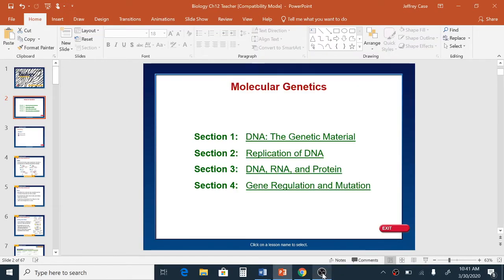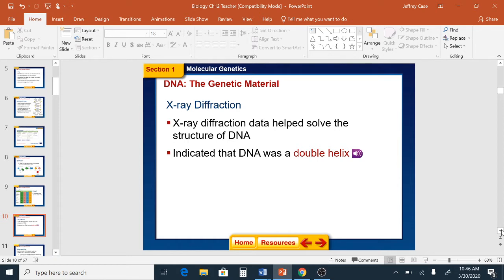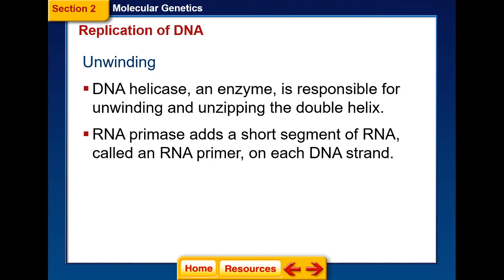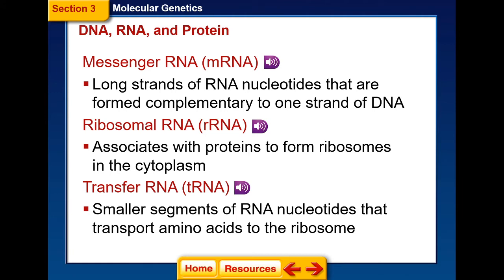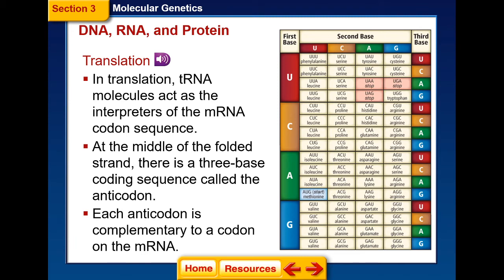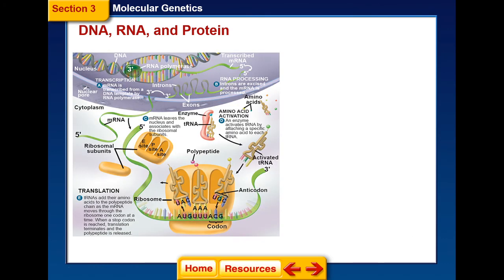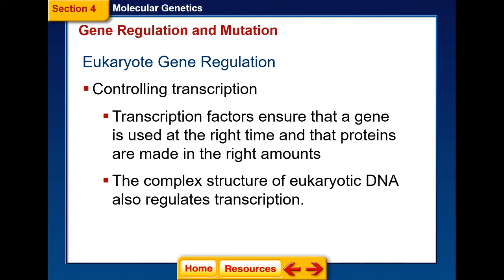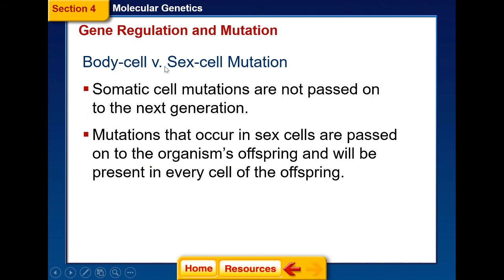Biology - Molecular Genetics - Ch 12 Notes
Molecular Genetics Notes

DNA - The Genetic Material
DNA, RNA, and Protein (Transcription, Translation, and Protein Synthesis)
Gene Regulation and Mutation